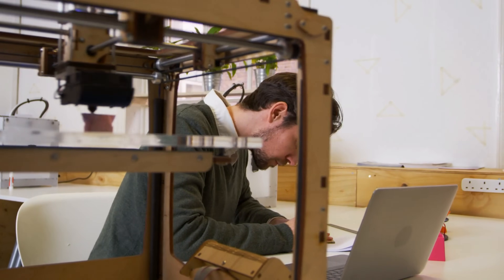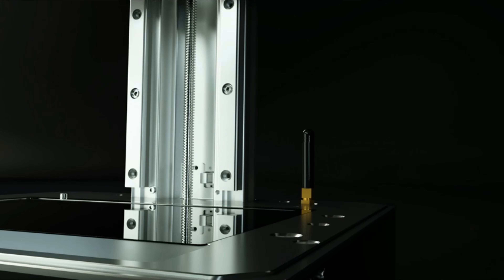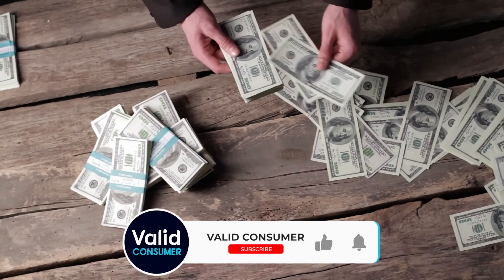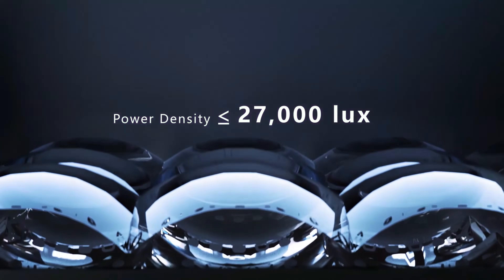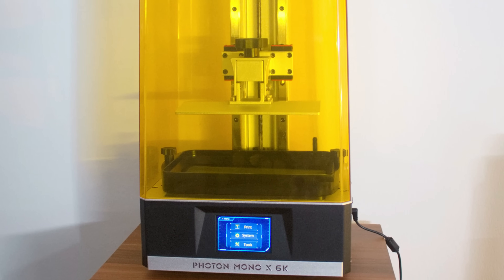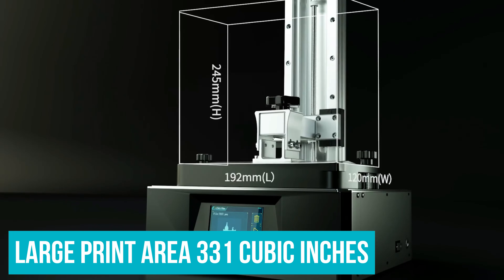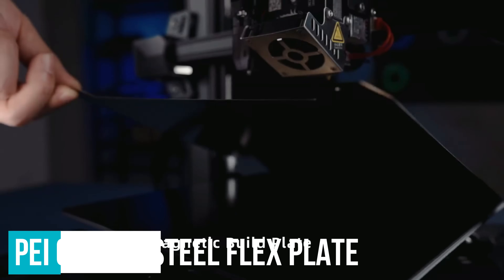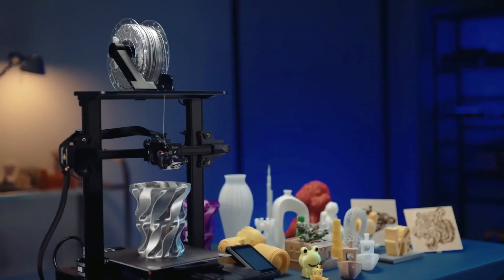Best 3D Printers 2026 [don’t buy one before watching this]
Links to the Best 3D Printers 2026 are listed below. At Valid Consumer, we've researched the Best 3D Printers 2026 saving you time and money.

► 4. Anycubic Photon Mono 4K -
► 3. Elegoo Saturn S -
► 2. Photon Mono X -

Never has there been a better opportunity to enter the 3D printing industry or, for seasoned makers, to improve. You may create models, toys, hooks, supports, replacement components for electronics, or a new case for your Raspberry Pi with the correct printer. Consider what you'll be manufacturing with it and continue reading to learn more. For much under $300, you can purchase one of the best 3D printers and plenty of material.